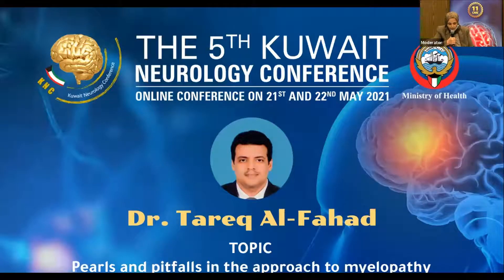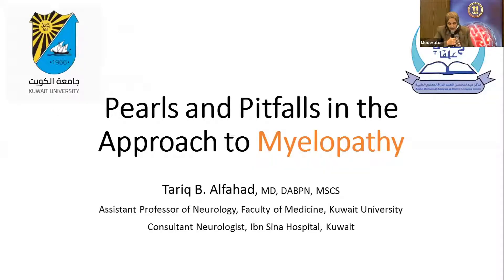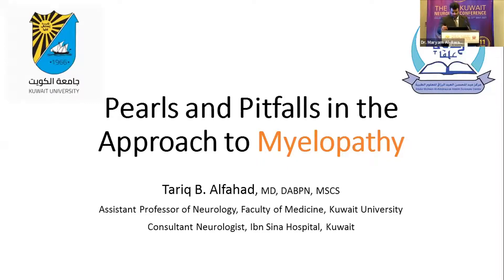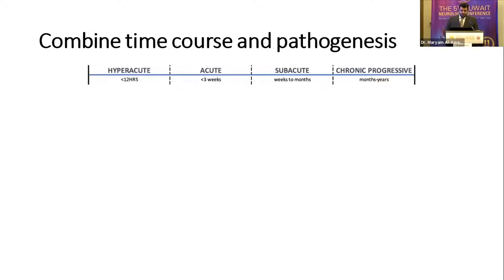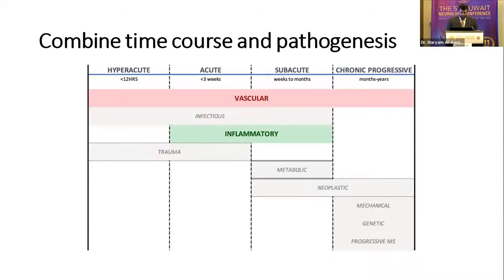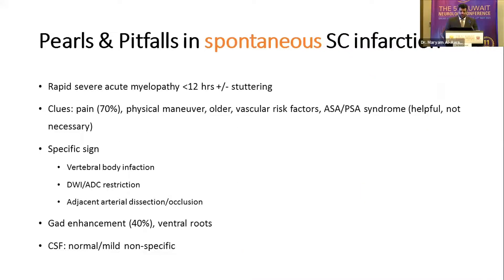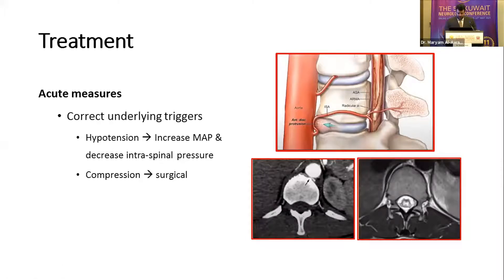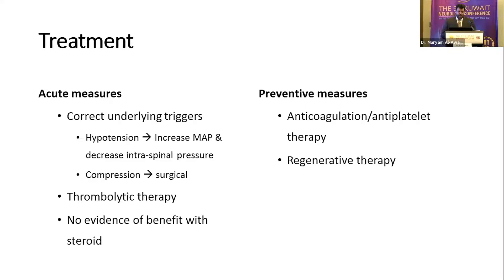Pearls and pitfalls in the approach to myelopathy